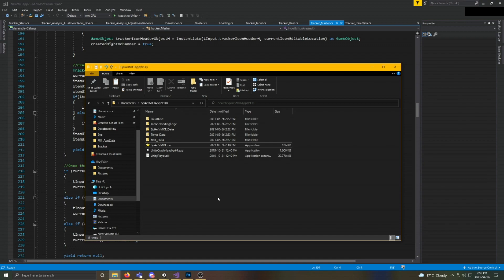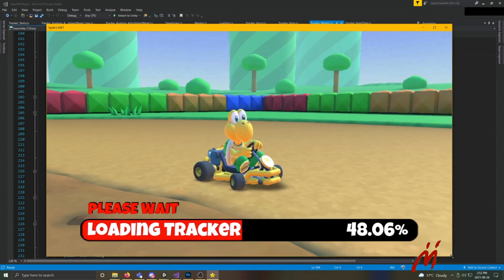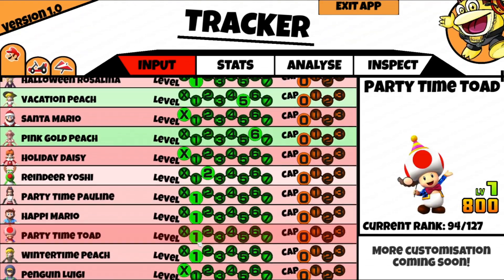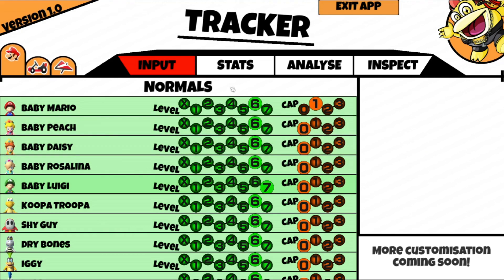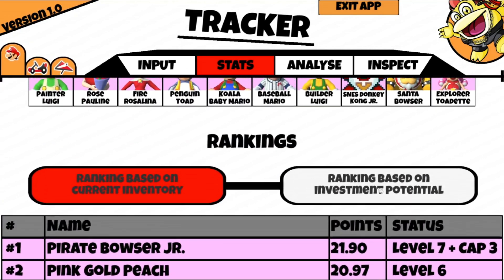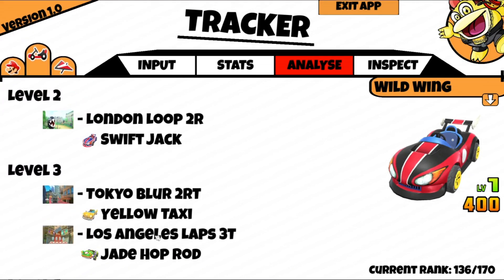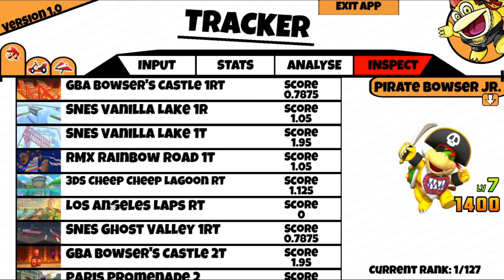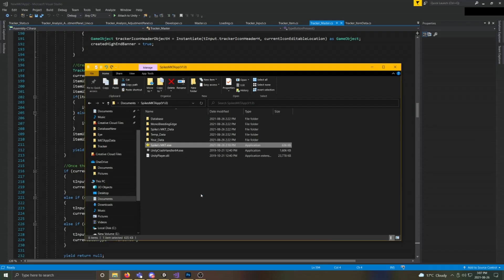Spike's MKT App for Windows, including a coverage tracker! [Version 1.0]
If you do want to download it, I really appreciate it, you can find the download

If you would rather see a written post on this instead of the video, you can check that out